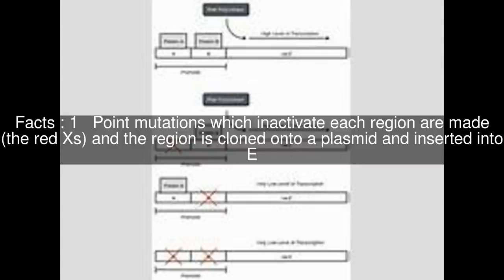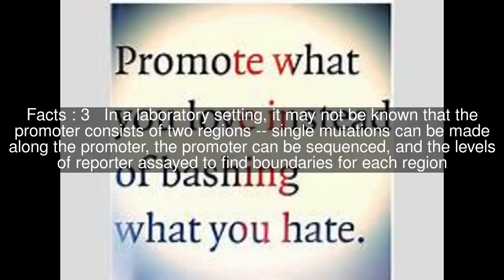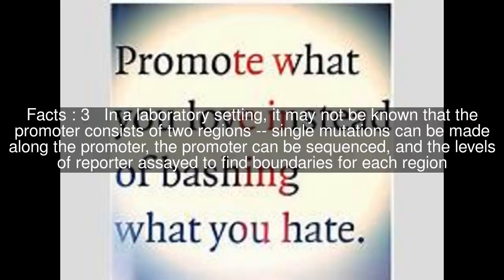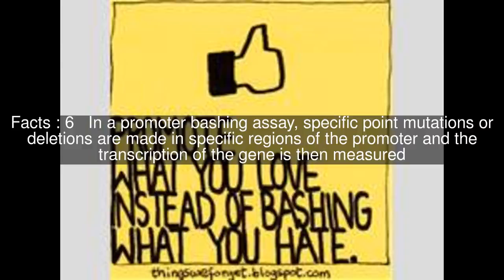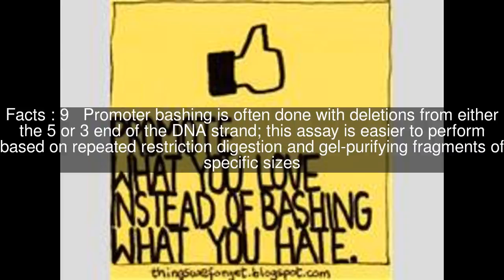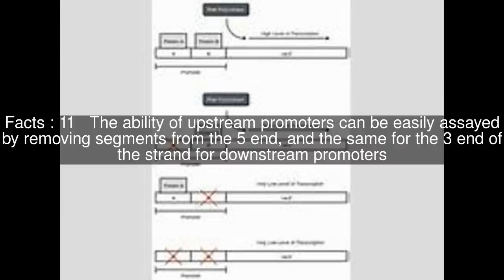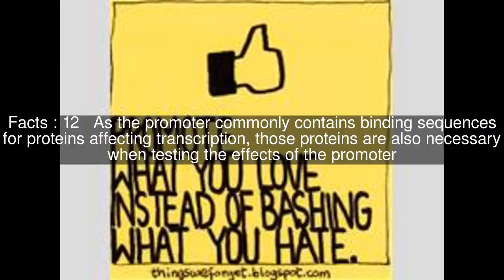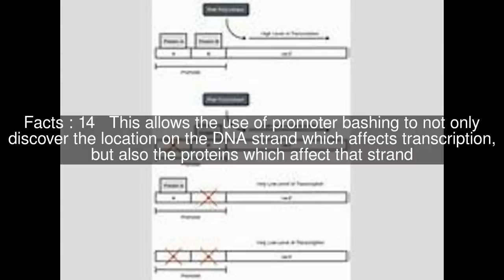Promoter bashing Top #15 Facts